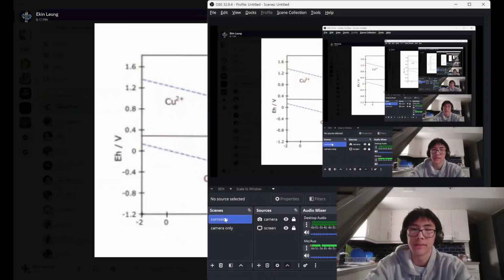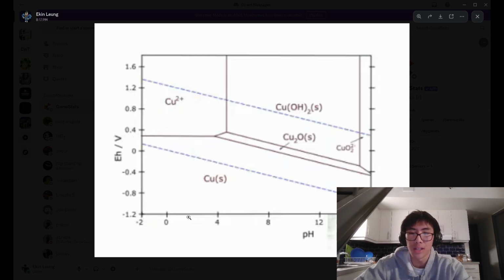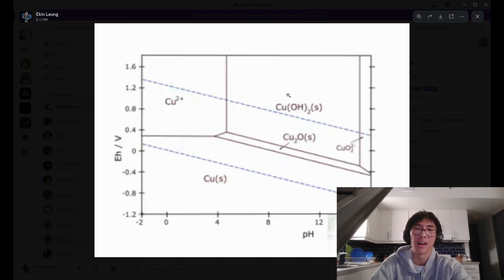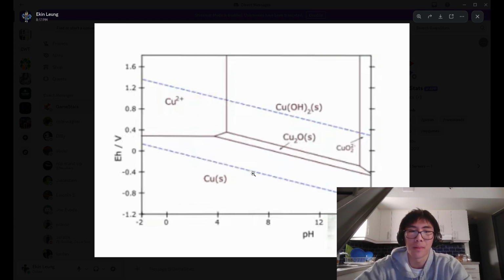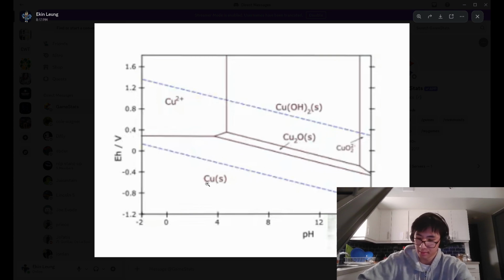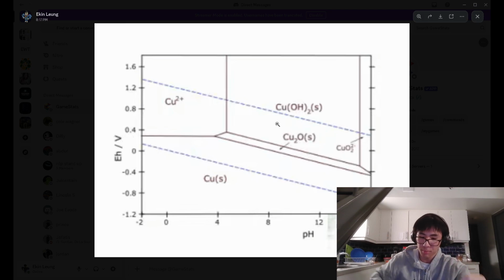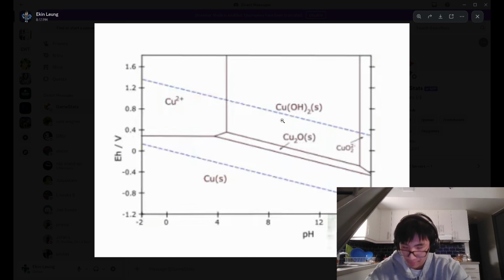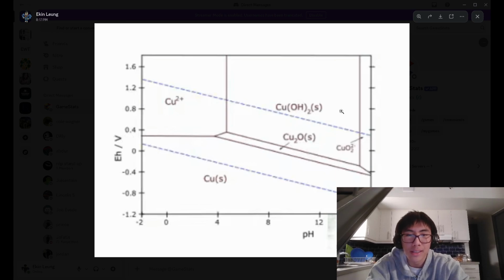Pourbaix Diagrams (Stability Diagrams)